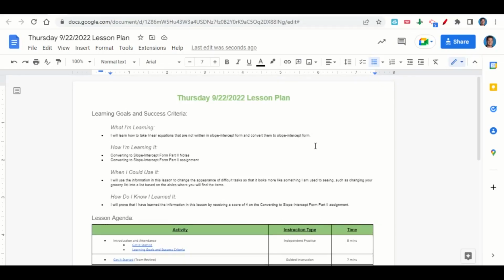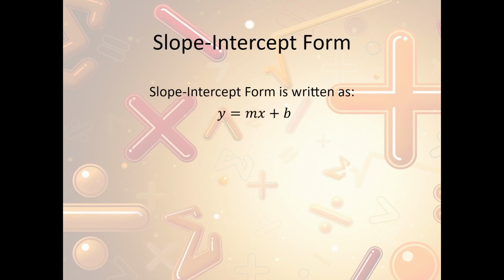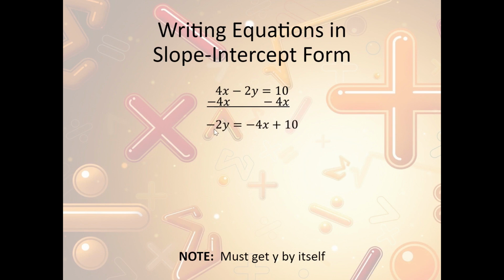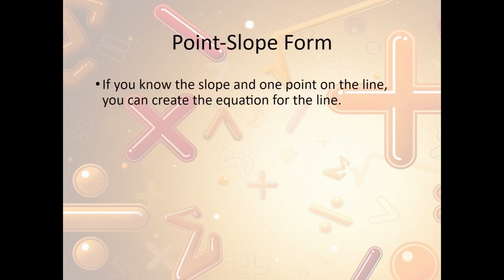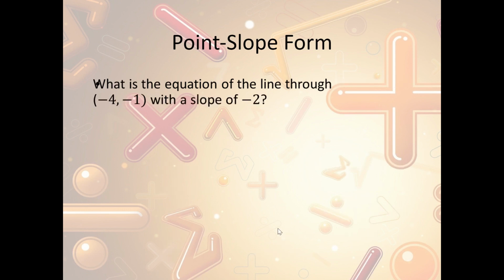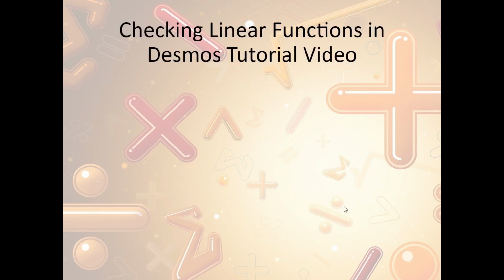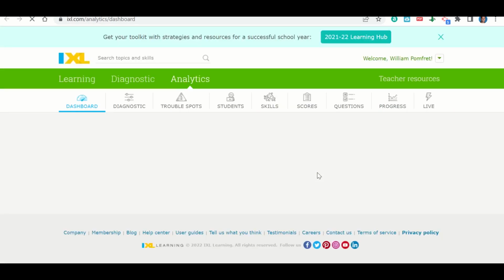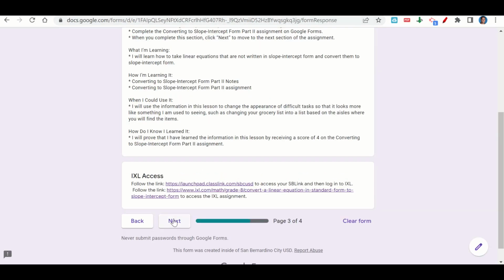9/22/2022 Converting to Slope Intercept Form Part II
0:00 Agenda and Learning Goals
1:26 Converting to Slope Intercept Form Part II Notes
13:47 Logging into SBLink to Access IXL
15:32 Converting to Slope Intercept Form Part II

Instructions:
* Review the Converting to Slope-Intercept Form Part II Notes in Google Slides.
* Complete the Converting to Slope-Intercept Form Part II assignment on Google Forms.

How I’m Learning It:
* Converting to Slope-Intercept Form Part II Notes
* Converting to Slope-Intercept Form Part II assignment

How Do I Know I Learned It:
* I will prove that I have learned the information in this lesson by receiving a score of 4 on the Converting to Slope-Intercept Form Part II assignment.